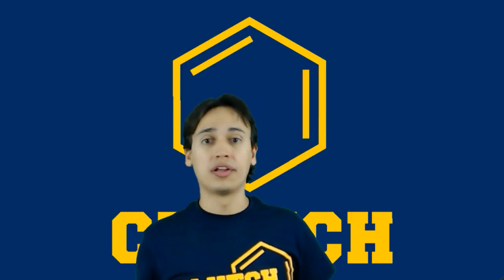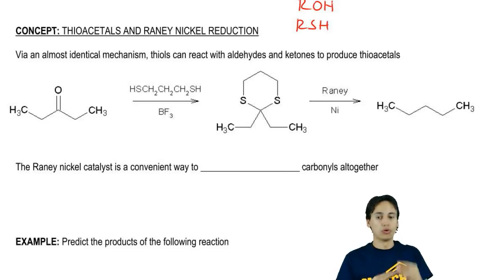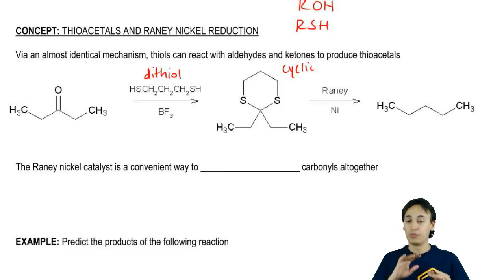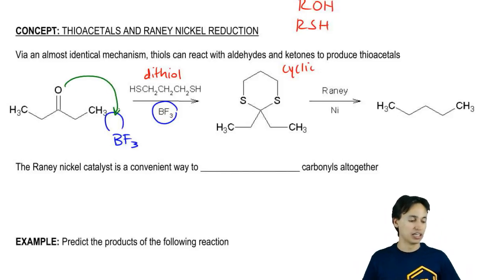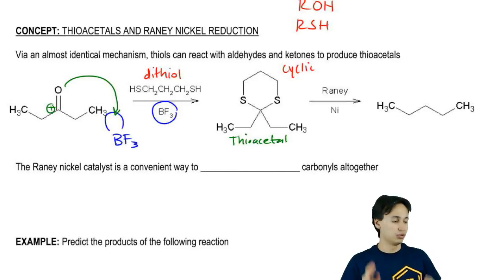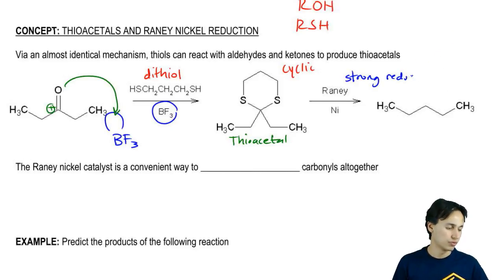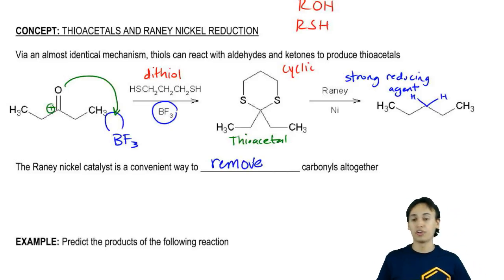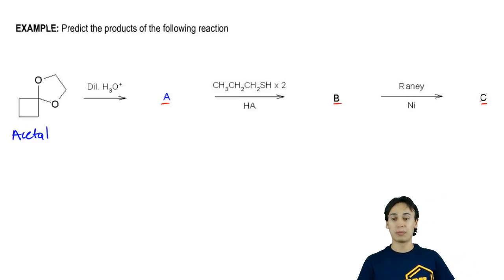Thioacetals and Raney Nickel Reduction